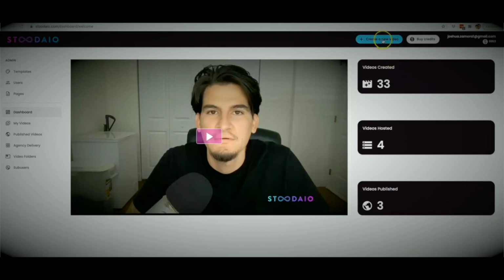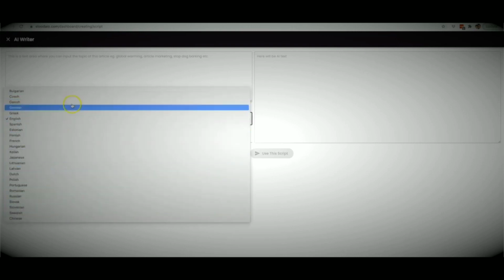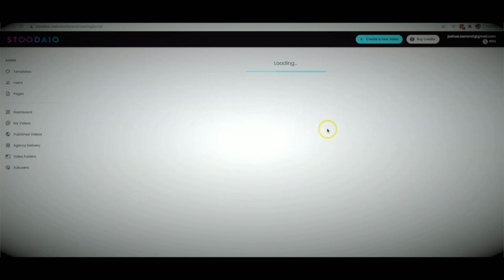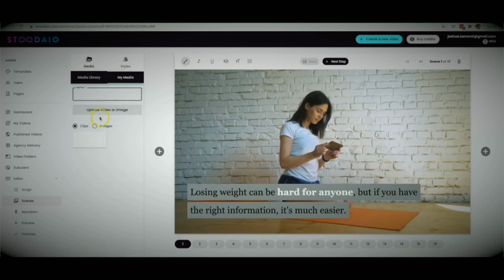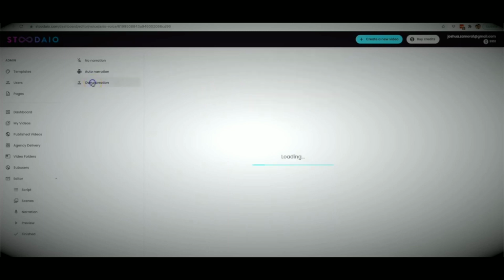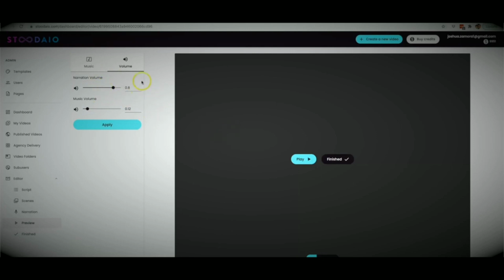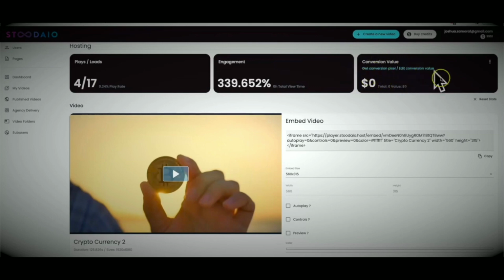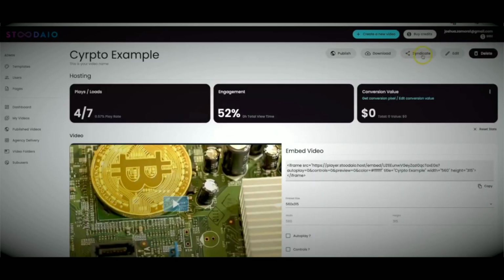Stoodaio Review & VIP Bonuses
the only REAL A.I Video creator (and MORE)
REAL A.I Meets Automated Video Creation (and much more)
REAL A.I Meets Video Creation (and MUCH more)

Yes, you read that correctly!

For the first time ever REAL A.I meets
video creation in a way that you’ve
NEVER seen before!

And not just ANY video creation, I’m
talking PREMIUM videos FULLY-automated
with REAL artificial intelligence.

AND I’m talking videos in ANY niche,
ANY language for ANY service created
for you in 3 minutes or less.

Sounds unbelieveable? See the proof here

This new A.I app:

✔️ will write your video scripts for you
✔️ will turn those scripts into human-like voiceovers
✔️ will then turn that script into a PREMIUM video
with RELEVANT background videos,images, transisitions, music tracks etc

⏰ ALL in less than 3 minutes!! (seriously)

And it’ll take it even FURTHER with:

✔️ a full blow video hosting platform to get your
video online IMMEDIATELY
✔️ automatic publishing to a video page so you can
start getting sales right away
✔️ automatic video syndication so you get traffic
right away

It sounds CRAZY, right?

It kinda sounds like the MOST powerful, all-in-one
video creation, hosting, publishing and syndication
platform (ALL powered by REAL artificial
intelligence) to EVER hit JVZOO!

Well, that’s EXACTLY what has just hit the
market today.

Allow me to introduce you to Stoodaio.

Stoodaio is a NEW, Artificially Intelligent
Web-App Will Write,Create, Host, Publish AND
Syndicate Profit-Producing Videos FOR YOU in
ANY Language and ANY Niche In 3 Minutes or Less!

This beast allows you to Get More Traffic, Make
More PROFIT & Dominate Your Niche WITHOUT Wasting
ANY Time Writing Scripts, Recording VoiceOvers
Or Even Creating Videos Yourself – EVER Again!

Watch a full demo video here

Prepare to be SHOCKED!

sign off

P.S. I can guarantee you that there’s NO other software
like Stoodaio on the market.